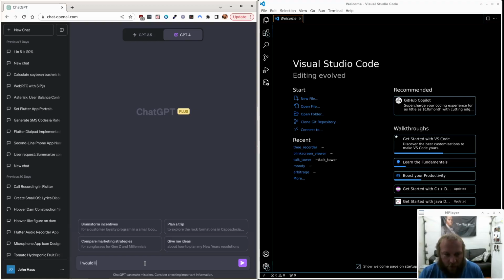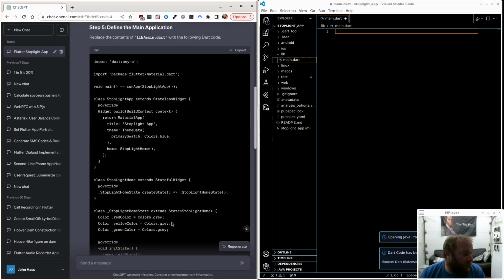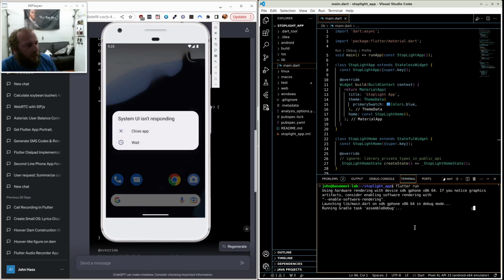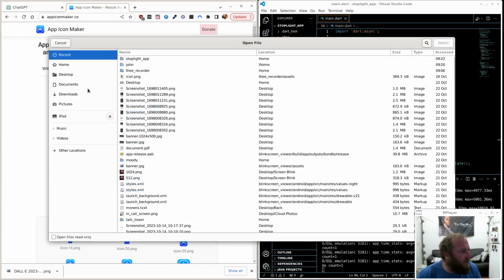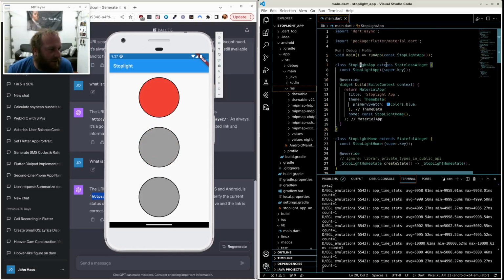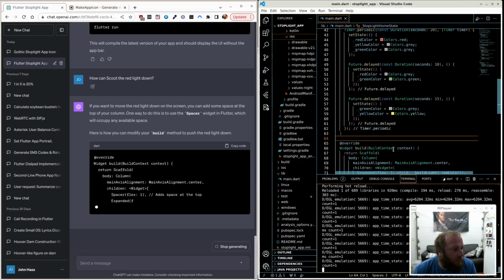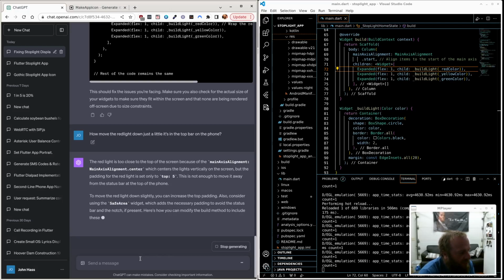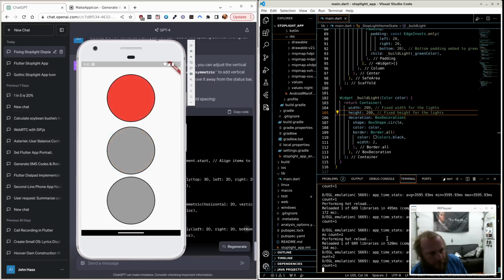Building a Stop Light App with ChatGPT 4 and DALL·E 3 – A Multiplatform Masterclass!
Dive into the future of app development in this exciting video where I leverage the power of ChatGPT 4 and DALL·E 3 to create a seamless stop light application, designed for multiple platforms!

ChatGPT 4, OpenAI's latest AI marvel, assists me as a virtual coding partner, helping brainstorm, troubleshoot, and write the code that brings our stop light app to life. Watch how natural language processing can revolutionize the way we build software, making development more intuitive, efficient, and accessible than ever before.

With the artistic genius of DALL·E 3, we transform the app's user interface by creating unique, AI-generated icons that capture the essence of our stop light application. It’s creativity and technology combined to design visuals that are not only functional but also aesthetically appealing.

In this video, you'll see:

The step-by-step process of app conceptualization with ChatGPT 4
Real-time coding and problem-solving using AI
DALL·E 3 in action, crafting stunning graphics from simple descriptions
Tips and tricks for multiplatform app development
The incredible synergy of AI tools in creative projects

 Whether you’re a seasoned developer or a curious newcomer to the world of app creation, this video is packed with insights and demonstrations that showcase the capabilities of AI in tech development. So why wait? Hit the play button and embark on this tech adventure with me!

Engage with us in the comments below! What would you like to see ChatGPT and DALL·E 3 create next? Have questions about the process? Let's get the conversation started!